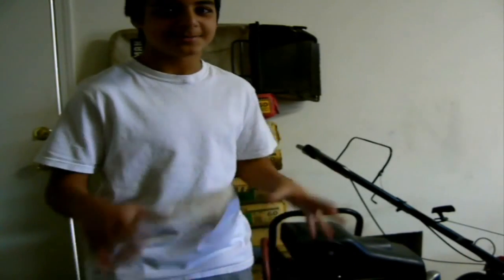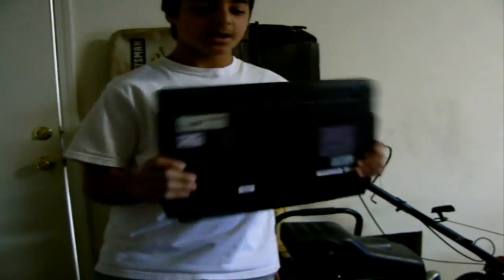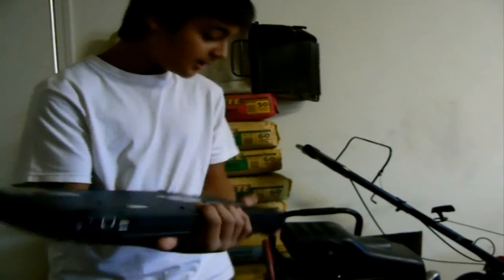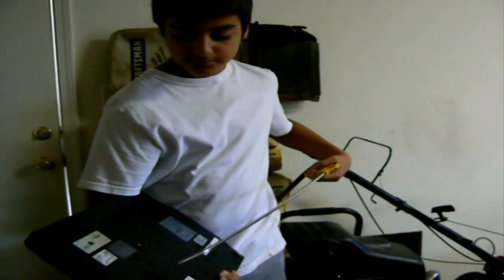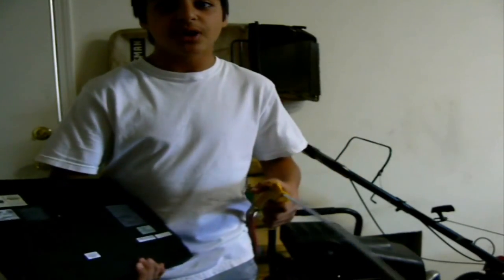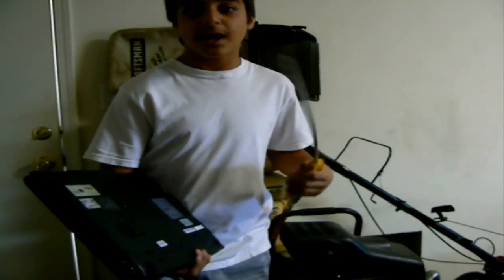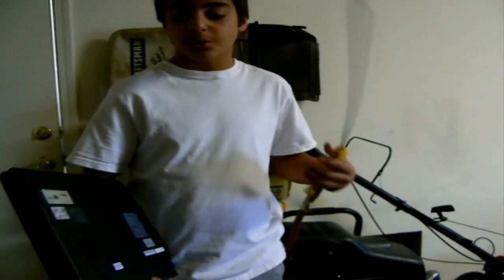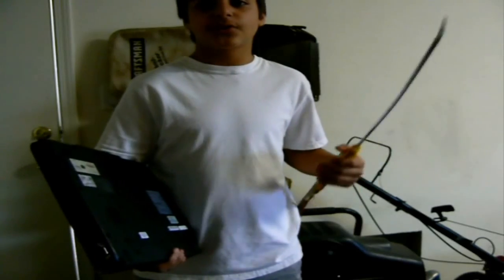Quick Fix To Boost Performance On Any Computer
Here's A Quick Fix I Recently Found Out About That Can Help Boost Performance On Any Computer And/Or Laptop. :]